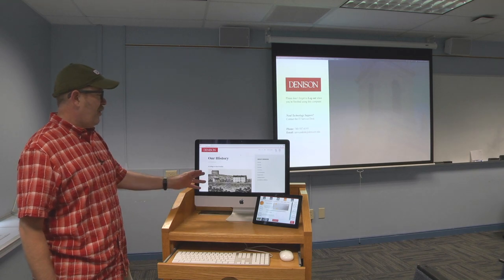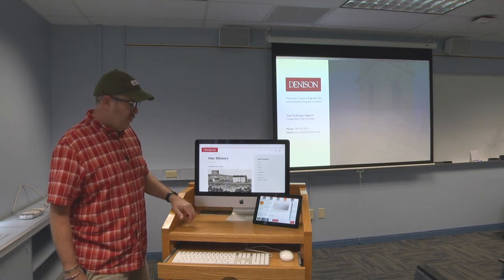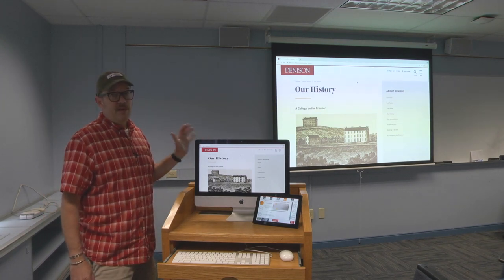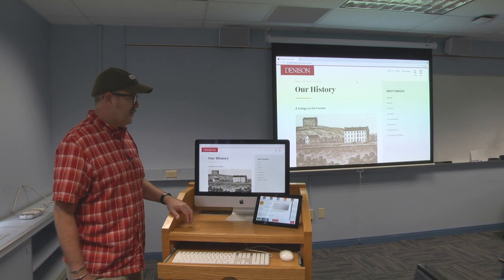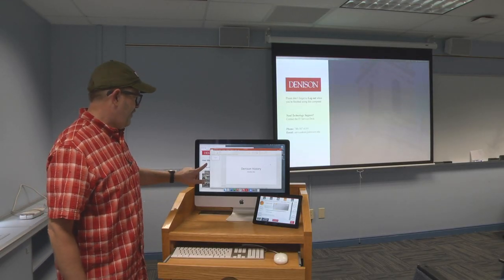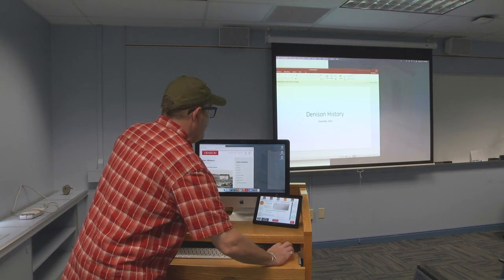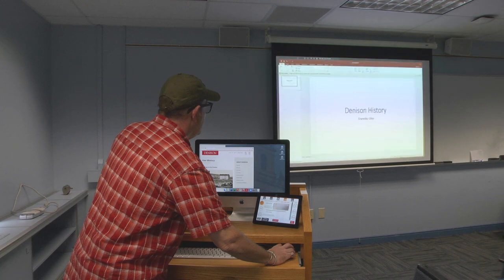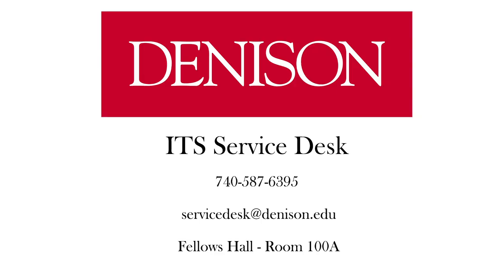Macbook Display Modes - Quick Tip